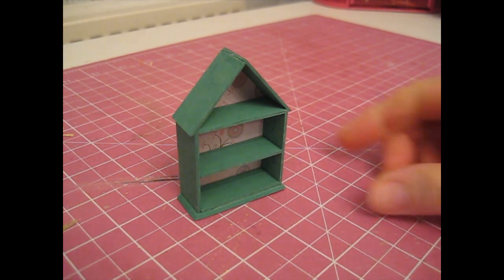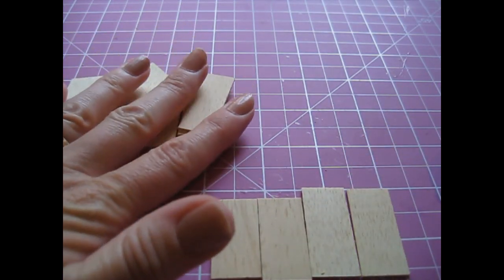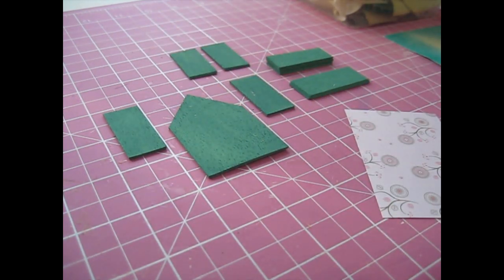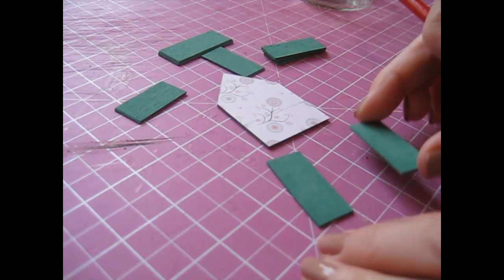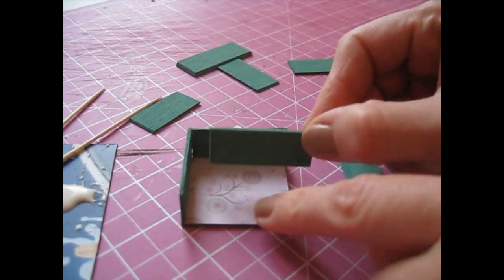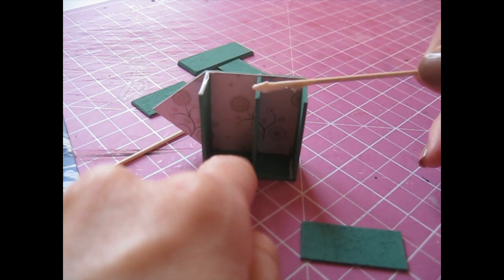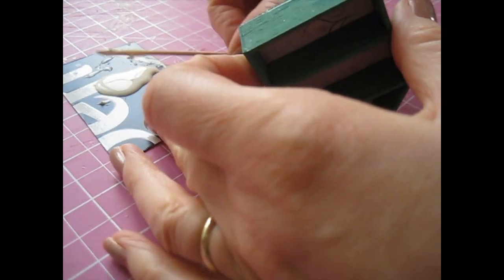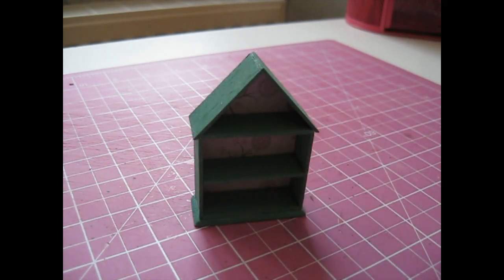1/12th Scale Novelty Wall Shelf Tutorial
I'm very excited to share with you the fourth of my Festive Fun Projects and today, I show you how to make a fun wall shelf.

I really hope you’ll enjoy my Festive Fun projects!

If you enjoy making dolls furniture and miniatures, you'll love my books, I've published 5 so far and they're all available to purchase from Amazon - just search for Julie Warren - or you can order them from my Etsy shop.

Happy Miniaturing!
Julie. xx

Cutting List
From craft wood, such as: Basswood or Obeche.
1.5mm (1/16 inch) Sheet:
65 x 42mm (2 9/16 x 1 21/32 inches) – Cut 1 – BACK
40.5 x 18mm (1 19/32 x 45/64 inches) – Cut 2 – SIDES
42 x 16.5mm (1 21/32 x 21/32 inches) – Cut 3 – TOP / BOTTOM / SHELF
35 x 18mm (1 3/8x 45/64 inches) – Cut 1 – SHORT SLANTED SIDE
37 x 18mm (1 29/64 x 45/64 inches) – Cut 1 – LONG SLANTED SIDE
2.5mm (3/32 inch) Sheet:
49 x 20mm (1 59/64 x 25/32 inches) – Cut 1 – WALL SHELF BASE